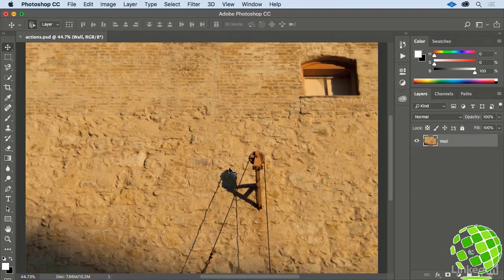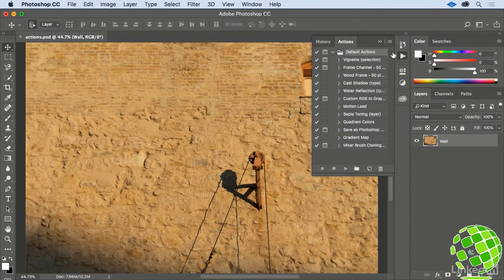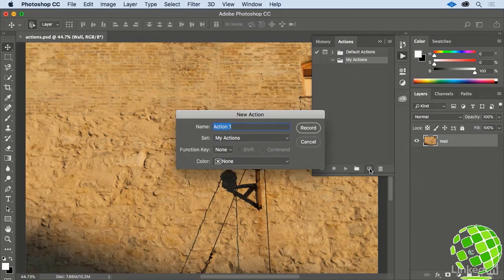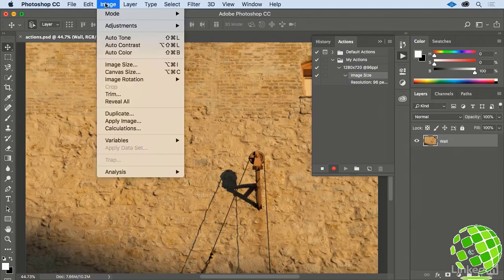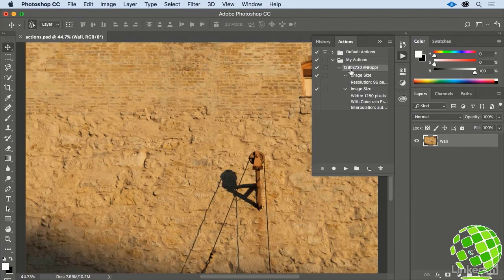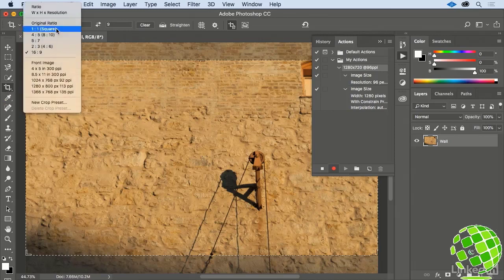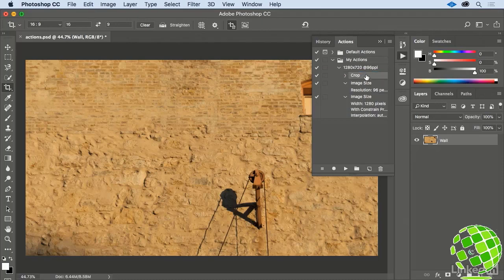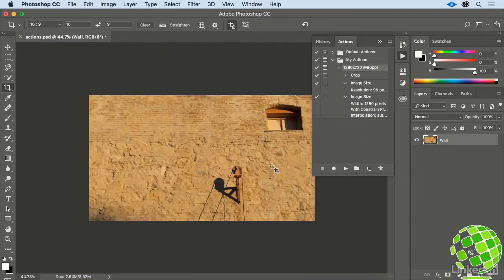Learning Adobe Photoshop| Lecture 011| Using actions for repetitive tasks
Using actions for repetitive tasks